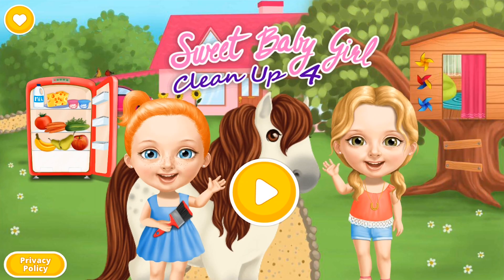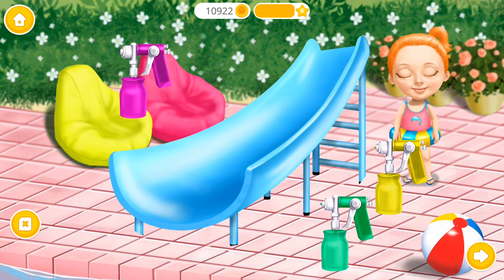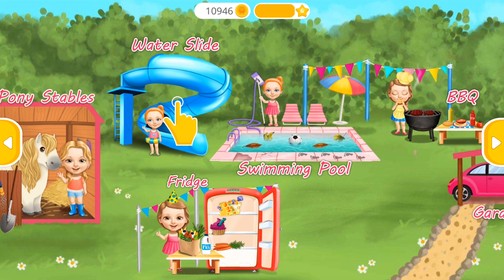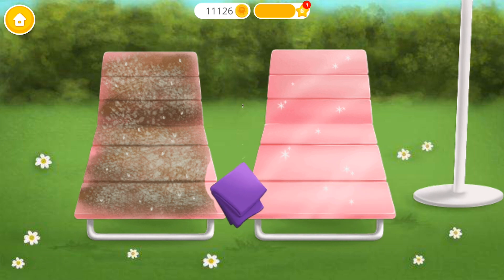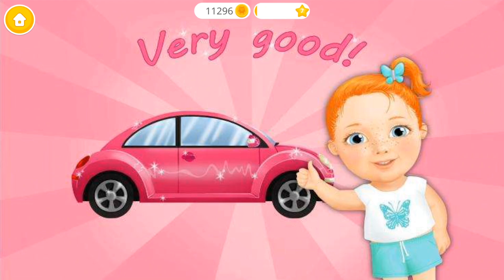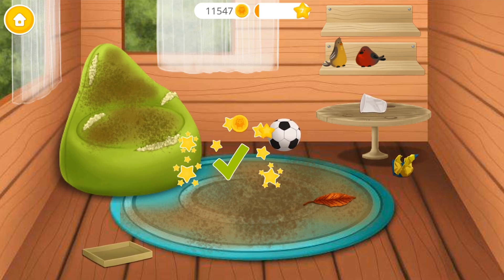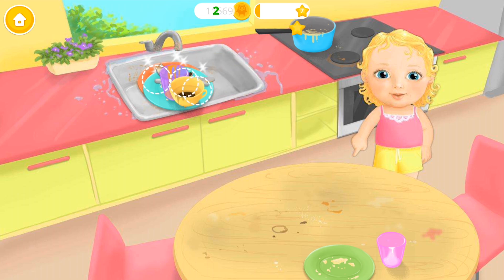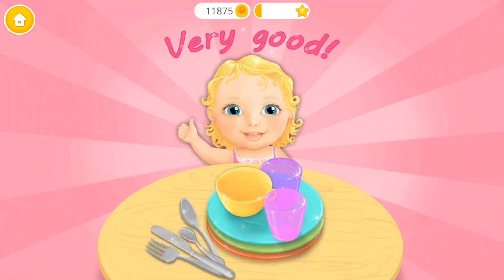Dulce Bebé Niña Limpieza 4 - Cambio De Casa, BBQ, Cuidado De Pony Limpio #6 | TutoToons | HayDay